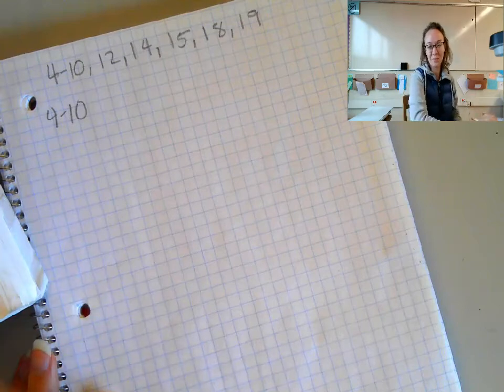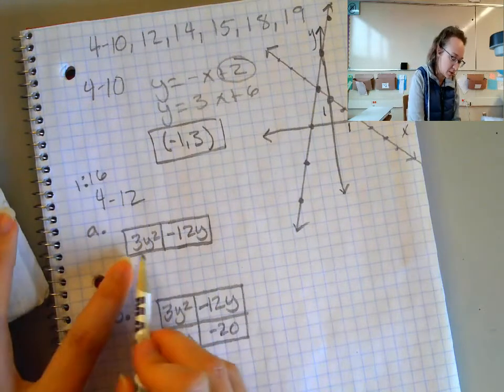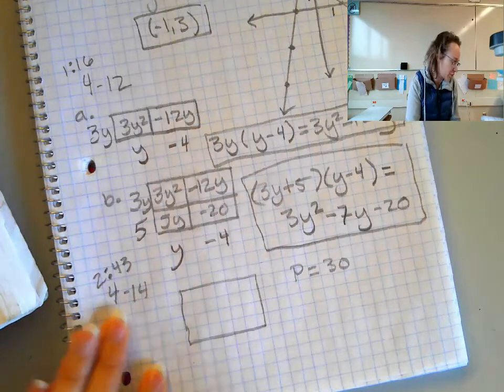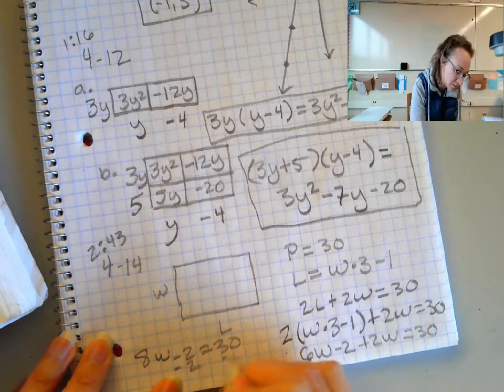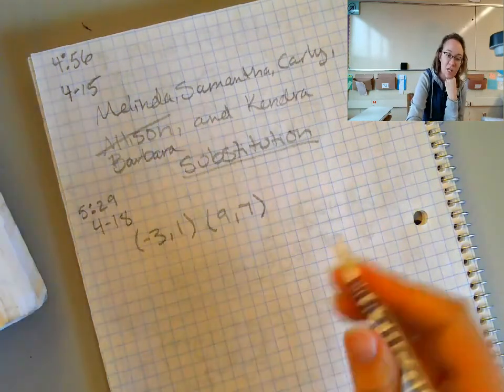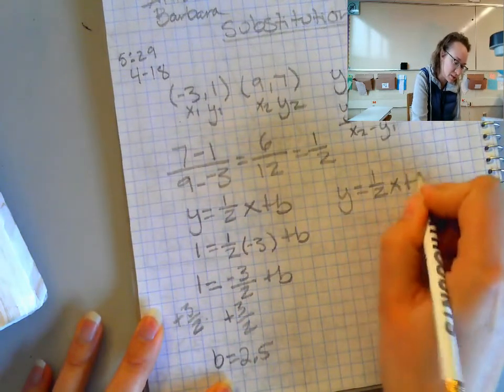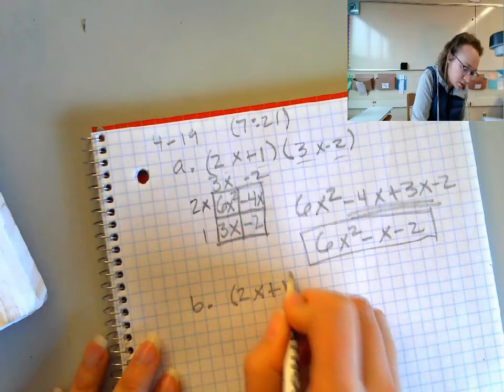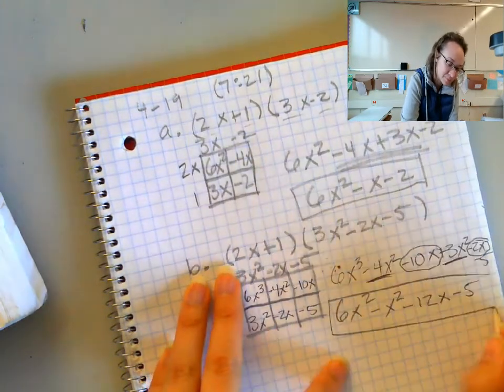4-10,@0:05
12@ 1:16
14@ 2:43
15 @ 4:56
18 @ 5:29
19 @ 7:21